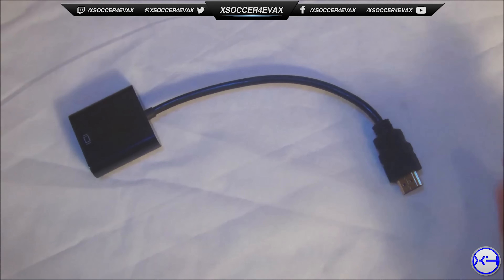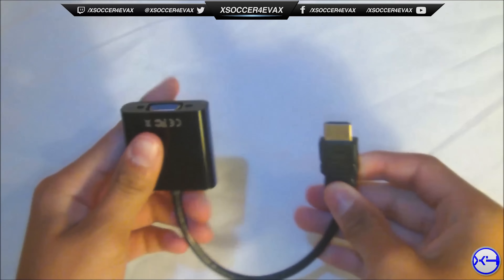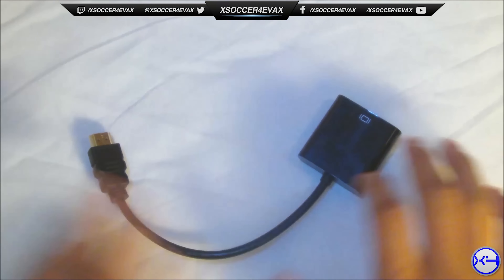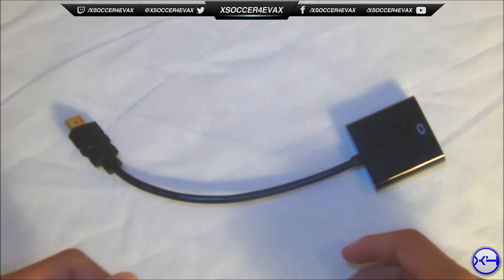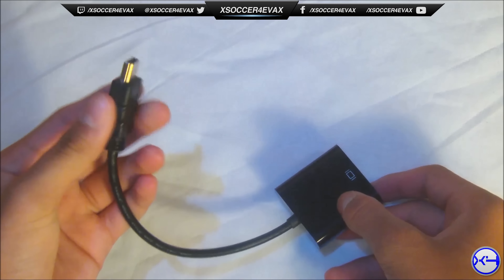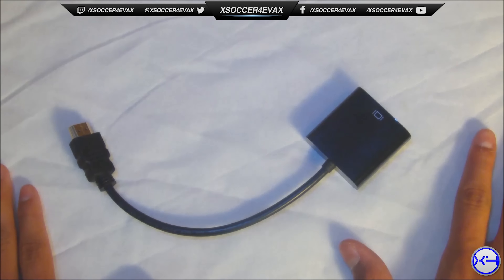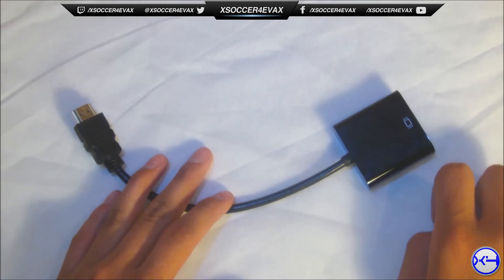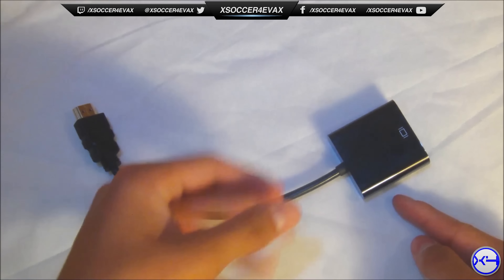Review: HDMI to VGA Converter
Very Simple to Setup, No CONS. Deserves a 10/10

===Social Media===
Have a Facebook?